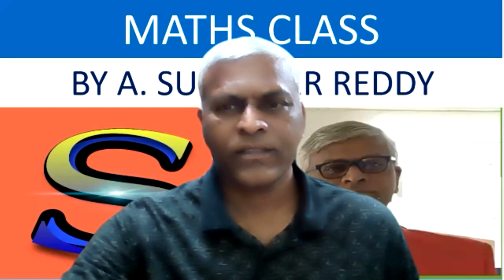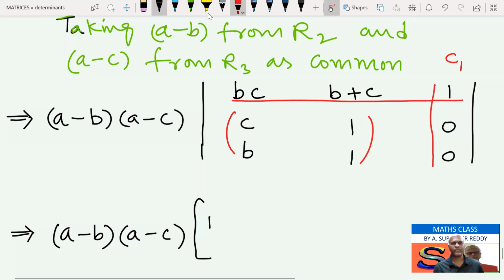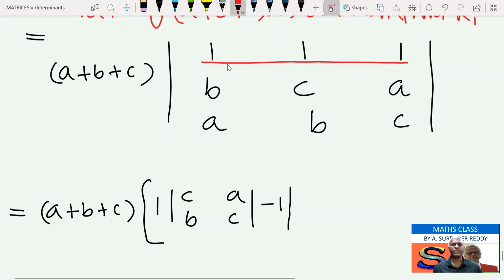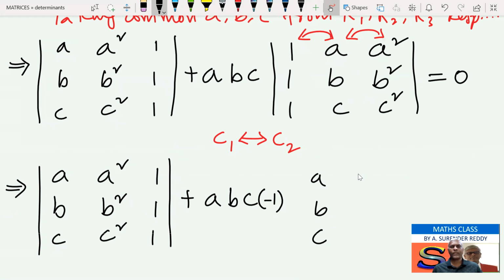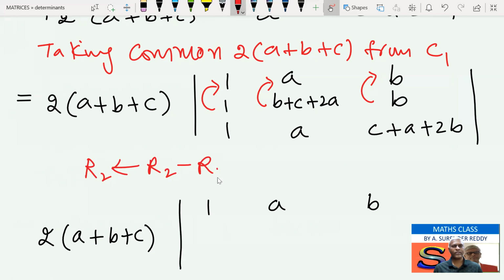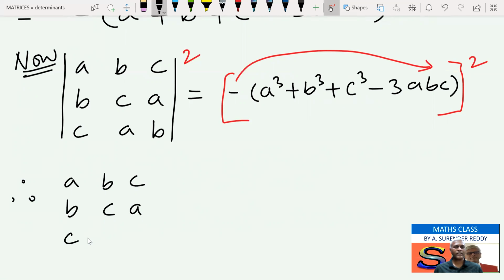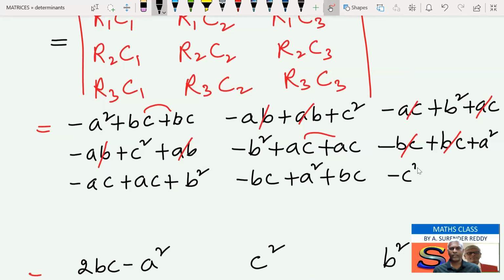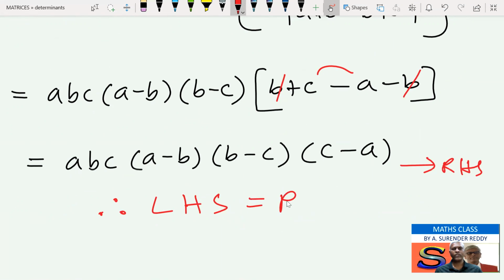1st Year Maths-1A, ||MATRICES|| Class11Maths, FirstYearMaths, PART 7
DETERMINANTS  SOLVED PROBLEMS FOR BOTH ENGLISH AND TELUGU MEDIUM
BY
A. SURENDER REDDY